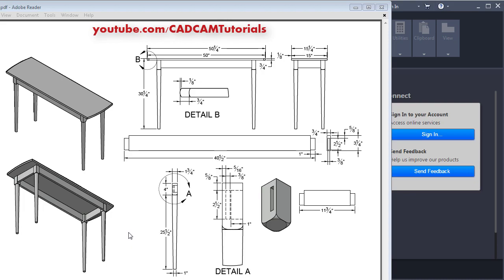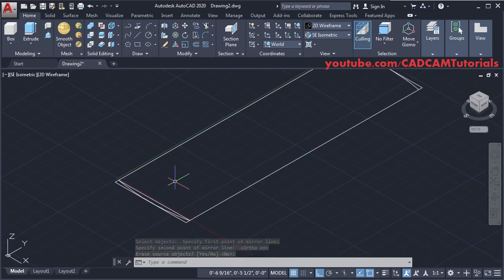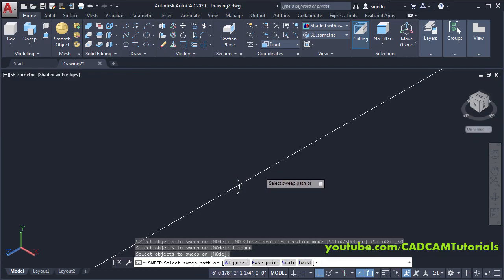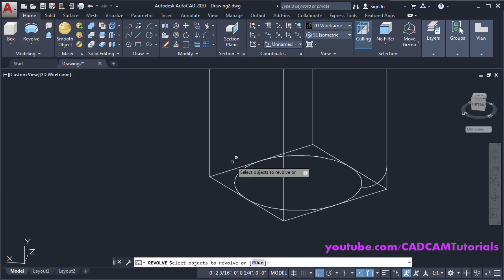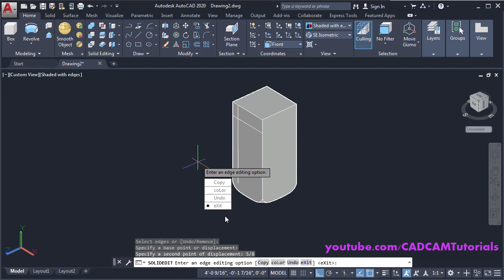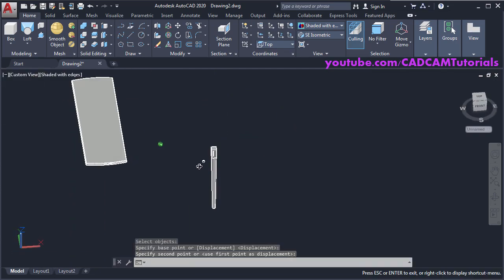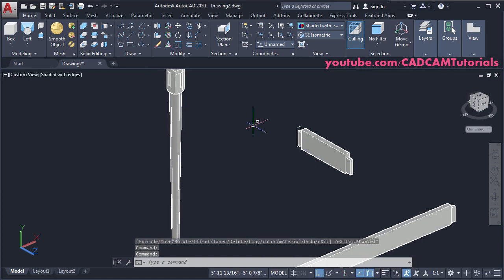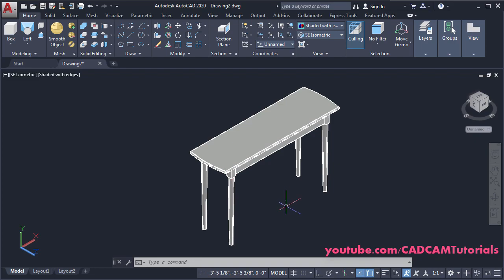AutoCAD 3D Table Woodworking Design Tutorial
AutoCAD 3D Table Woodworking Design Tutorial. This tutorial shows how to make 3D table in AutoCAD step by step from scratch. You will learn complete AutoCAD woodworking 3D modeling for free. AutoCAD 3D table drawing tutorial. This is free AutoCAD furniture 3D drawing modeling tutorial. AutoCAD for woodworking design.

AutoCAD 3D table tutorial
AutoCAD 3D table design
AutoCAD 3D woodworking
woodworking 3d modeling free
AutoCAD 3D furniture tutorial
AutoCAD 3D furniture modeling
AutoCAD 3D furniture drawing
AutoCAD woodworking tutorial
Woodworking plans for beginners
Woodworking 3d design software